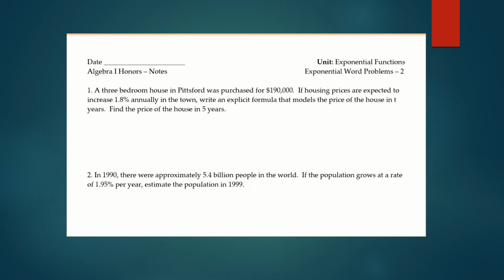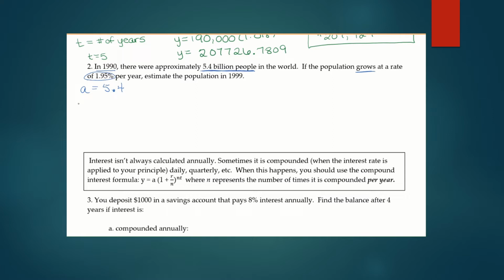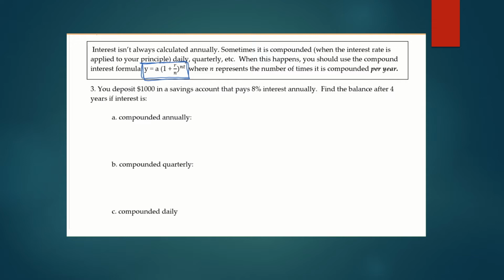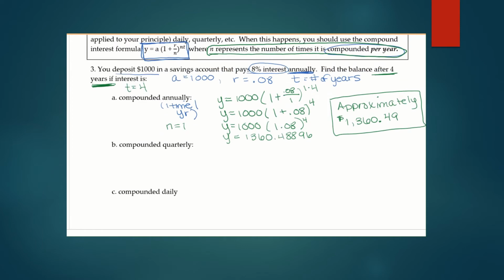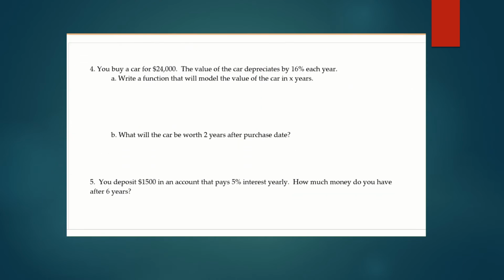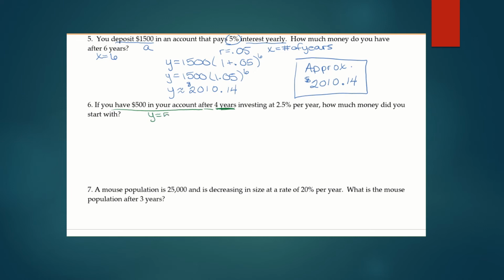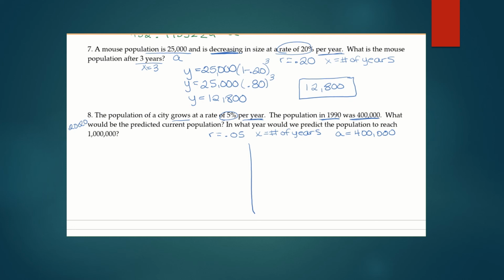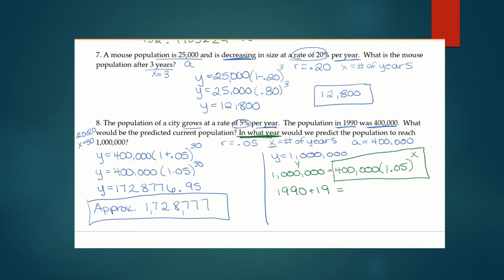Algebra 1 Honors - Exponential Functions Unit - Lesson 5: Exponential Word Problems (Day 2)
Exponential Functions Unit - Lesson 5: Exponential Word Problems (Day 2)